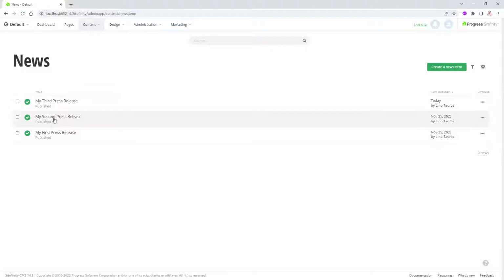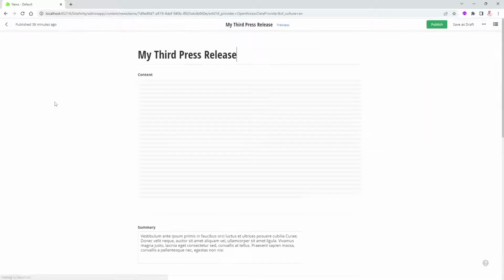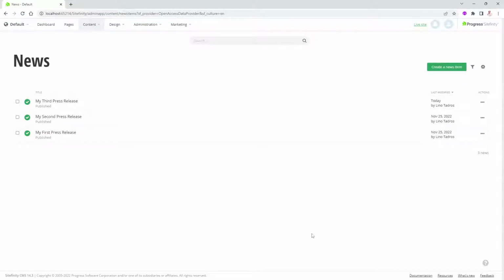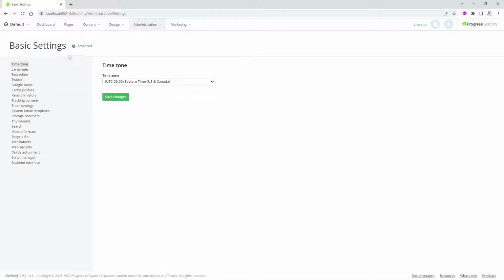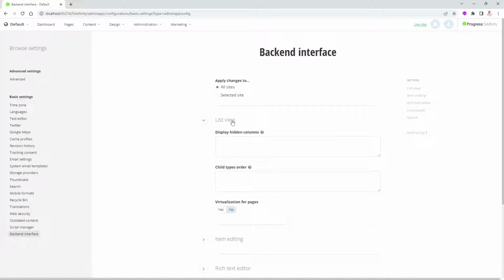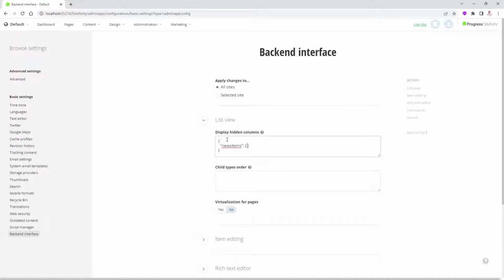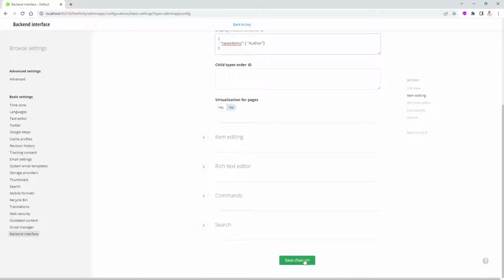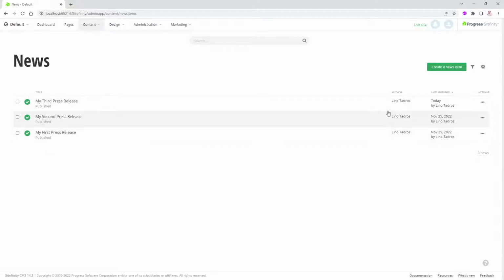Config: Sitefinity Backend Interface Adding Columns To The Entity Grids in The Backend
This video will demonstrate the ability of adding new fields "Columns" to the List View Grid of any entity in Sitefinity Backend